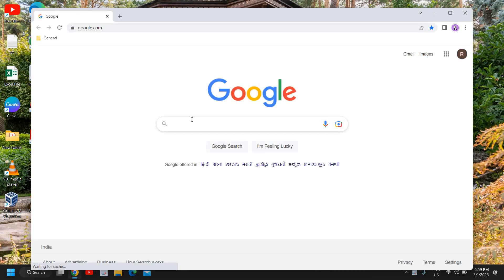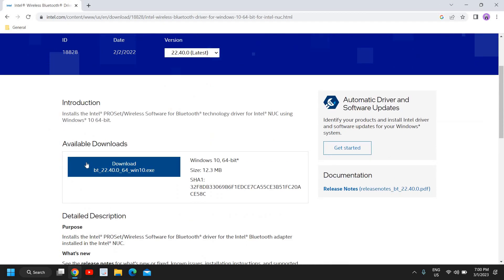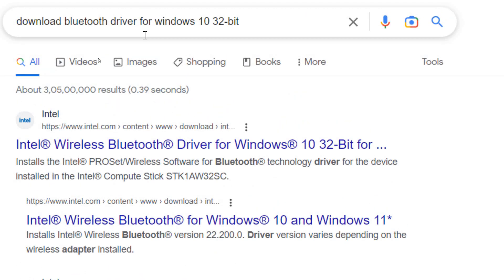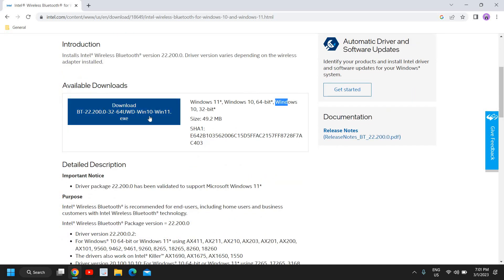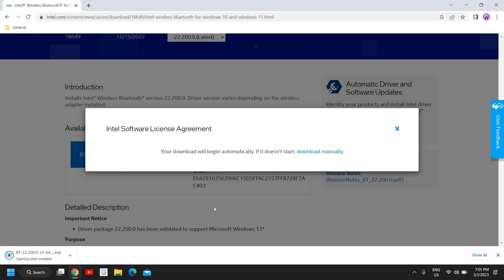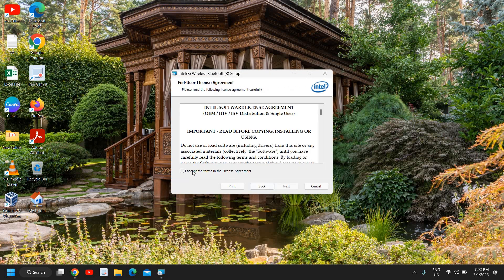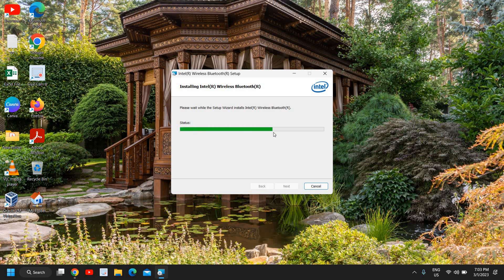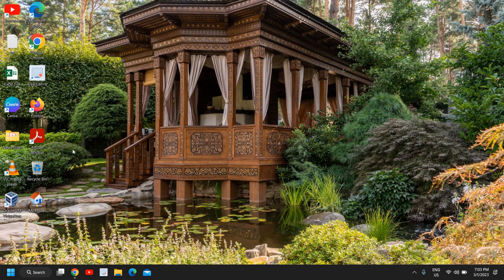How To Download And Install Bluetooth Drivers For Windows 11/10(Easy Way)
How To Download And Install Bluetooth Drivers For Windows 11/10? If so, I can help. Are you having trouble installing Bluetooth drivers on your Windows 11/10 computer? Don't worry! In this video, we'll show you step-by-step how to quickly download and install the required Bluetooth drivers and get your devices connected. Watch now and find out how easy it is!